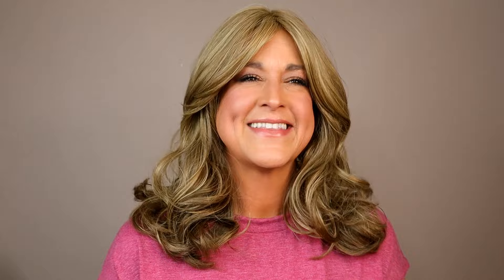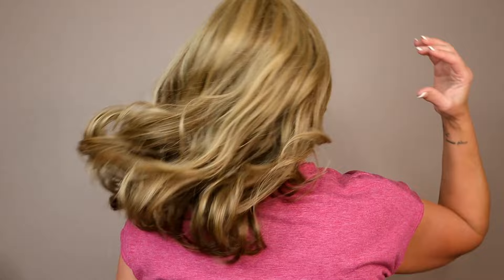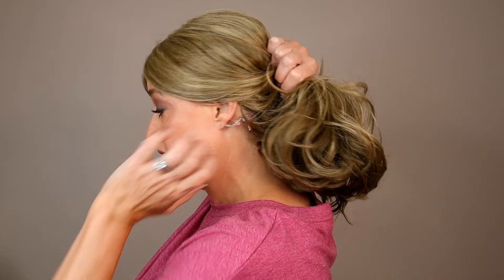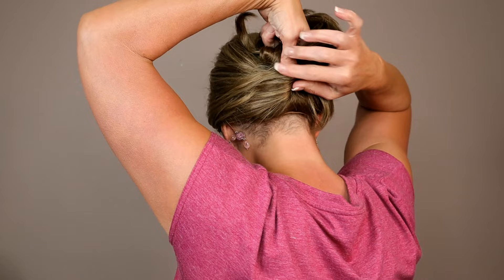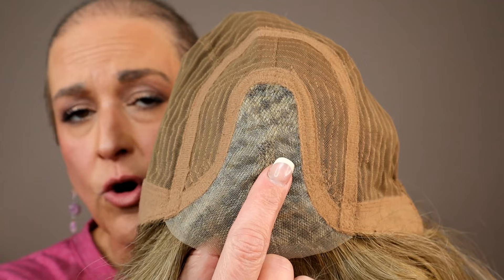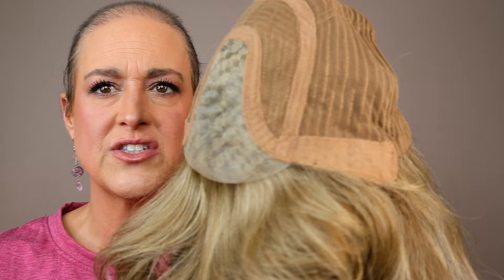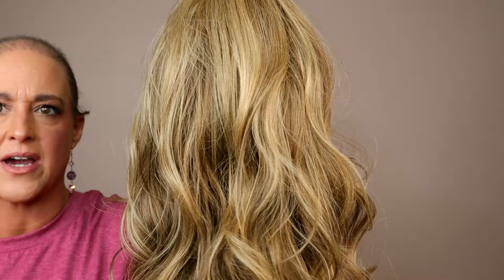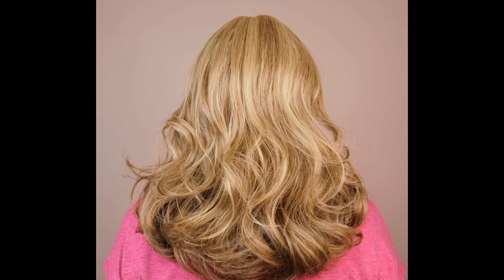Rene of Paris Orchid Collection - KIRBY in Mocha Truffle | Great updo/Fancy hair wig!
Name Brand Wigs sent me Kirby to review.  You can find her here and the code DENISE30 will save you 30%

TIMESTAMPS:
0:00 - Intro
1:20 - 360 look
1:33 - Styling Benefits of this style
2:48 - Inside the cap
4:14 - Density, Permatease, Volume
5:12 - Cautions
7:48 - Size and Fit
9:08 - Summary
10:27 - Color Inside
12:25 - Color Outside
13:13 - Pictures

*_General disclaimer in compliance with FTC guidelines on all my videos_*
_Some of the products I show have been gifted to me and I always disclose that at the beginning of the video. That said, my opinions and recommendations are 100% my own and as honest as I can make them. Your Purchase supports my wig ministry and for that I am so grateful.  Thank you!_

My measurements
○ Circumference= 21.5"  (average) - I was 22" before weight loss
○ Front of Hairline to nape of neck (over top of head)= 12" (average is 14.25")